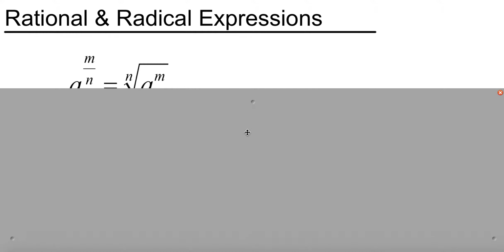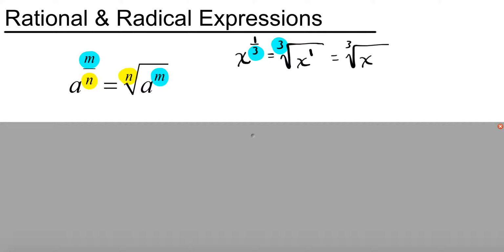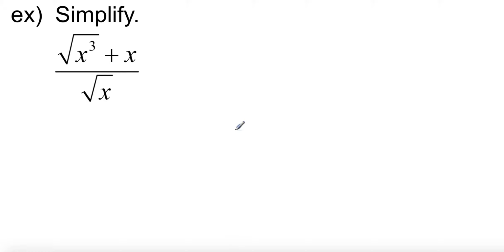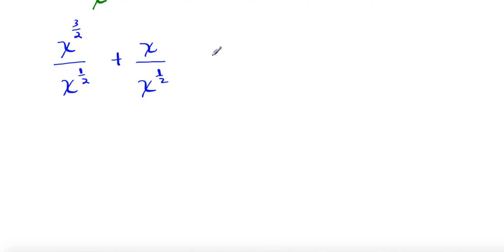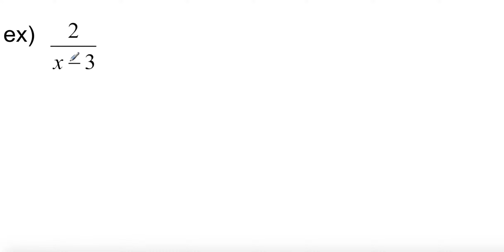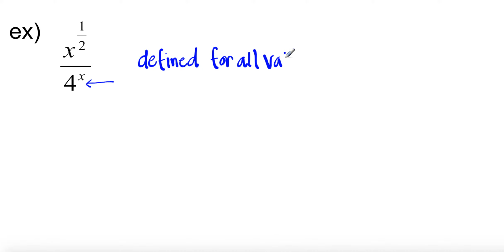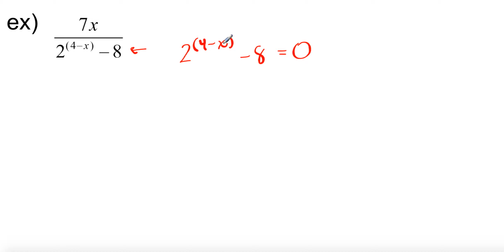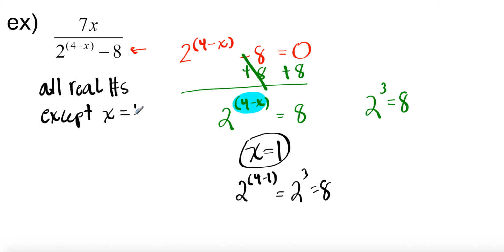ACT #28 Rational & Radical Expressions